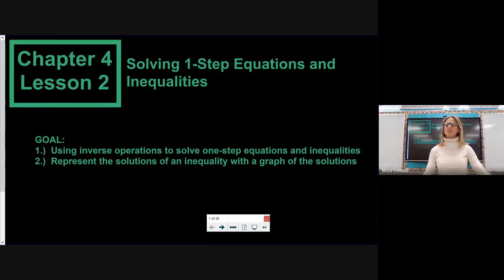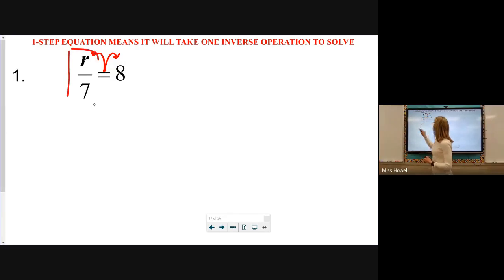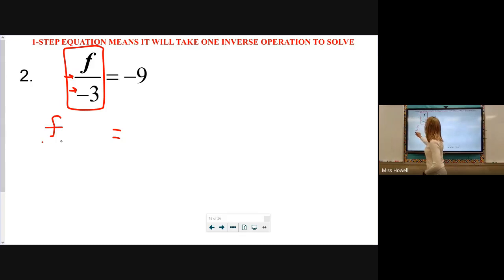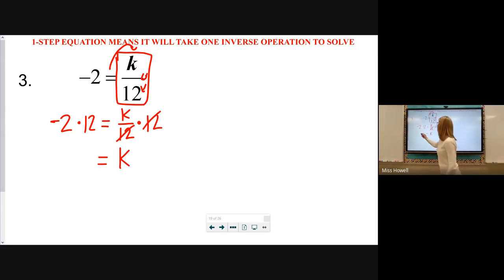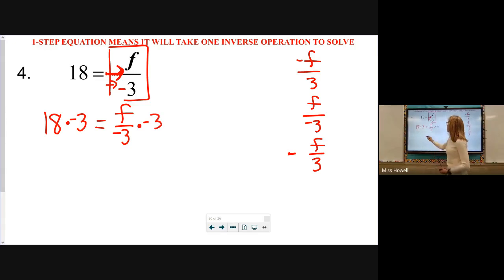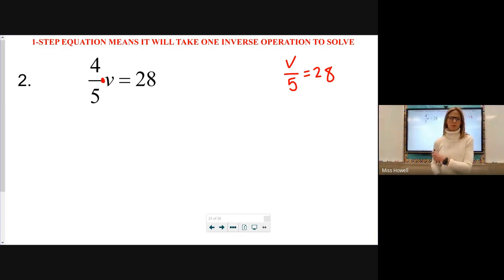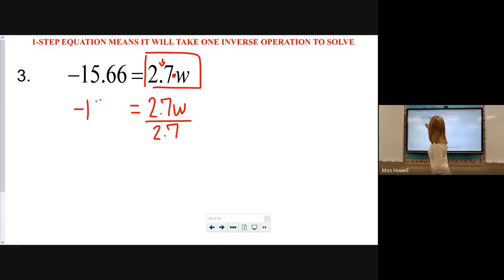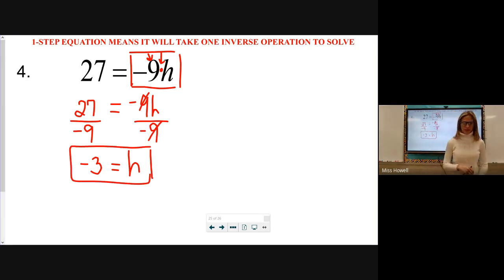C4 L2 1 step equations and inequalities #2